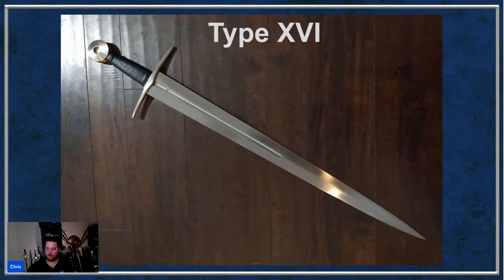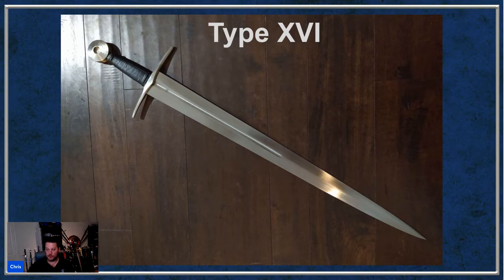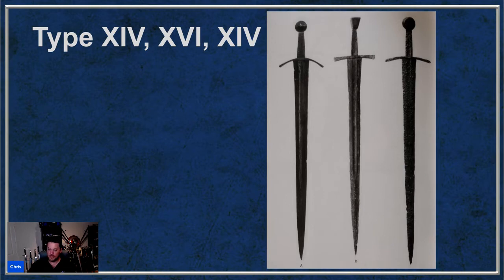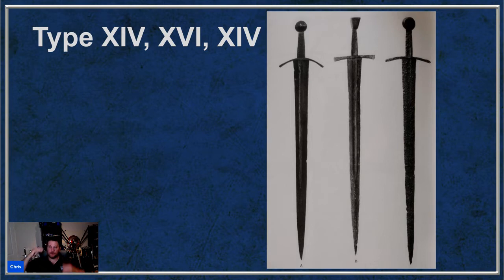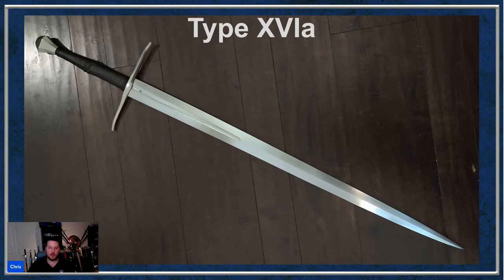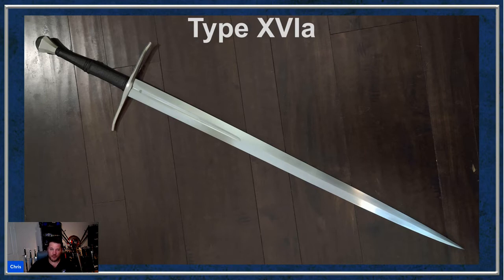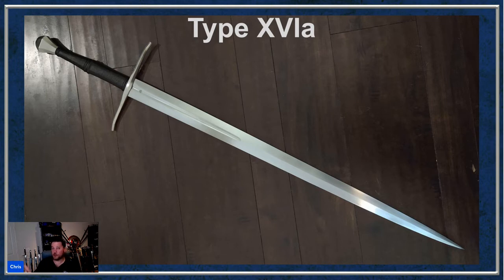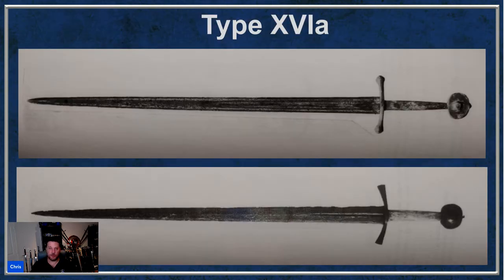Sterling Armory Oakeshott Typology! Ep 4 - Type XVI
Welcome to the Sterling Armory channel for the Oakeshott Typology series! Episode 4 - Type XVI. Chris will discuss the topology in general and dive into type XII. This series of videos will be focusing on each of the Oakeshott typologies X - XX, and each of their subtypes. And you have seen the prior episodes in the series, make sure to check it out!

References to use:
My Armoury Oakeshott features and spot light pages

Oakeshott's books
Sword in the Age of Chivalry

Records of the Medieval Sword